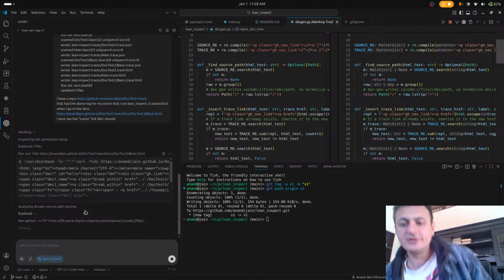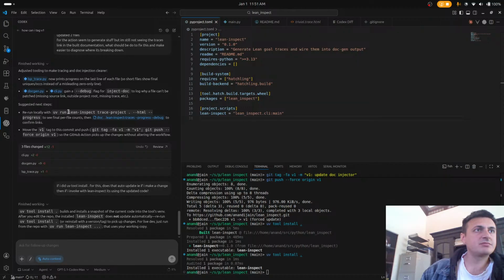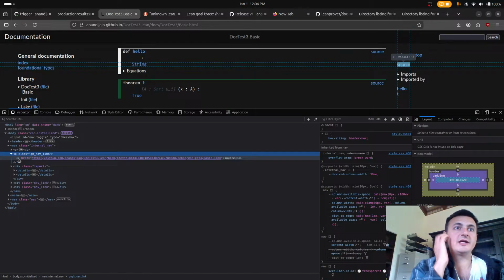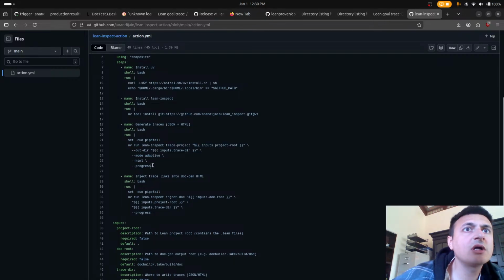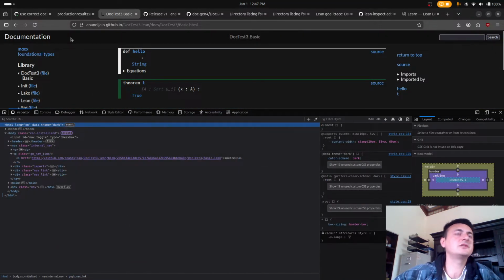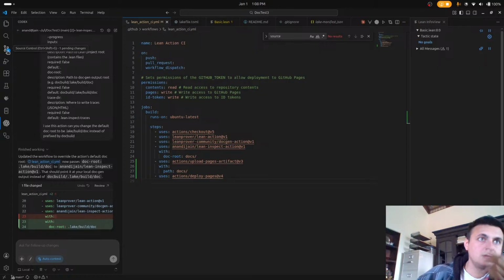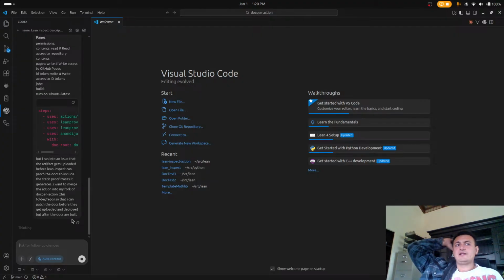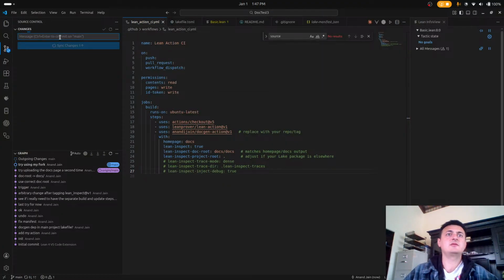lean inspect: static proof traces in lean documentation